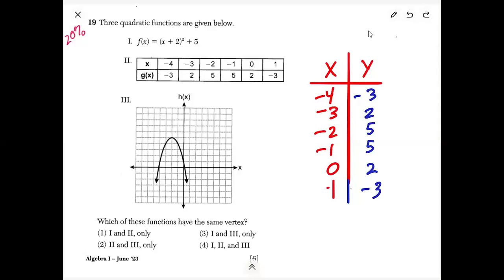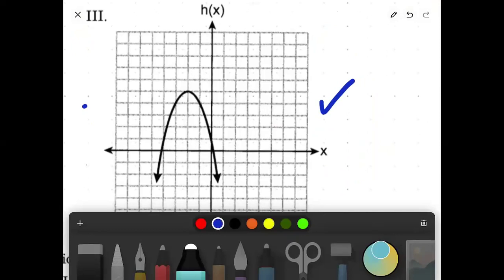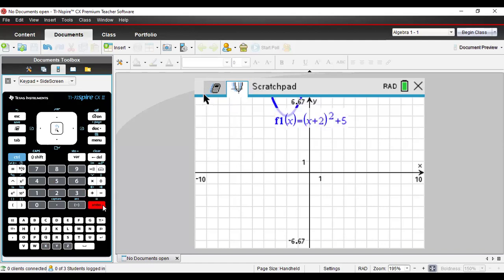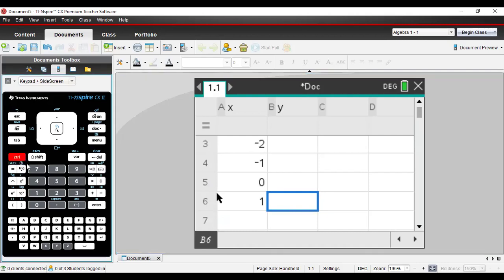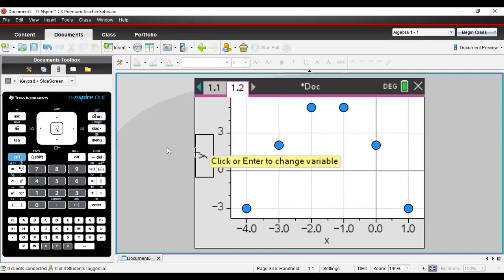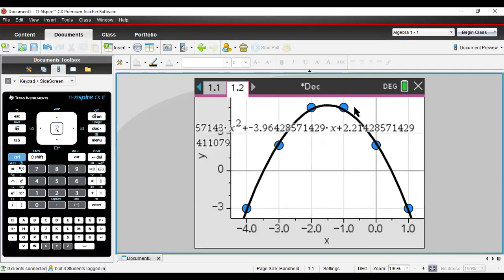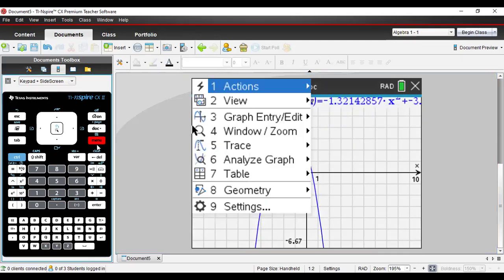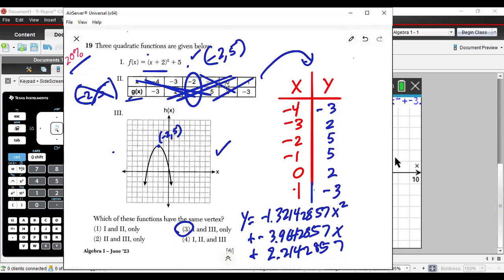June 2023 Regents Q19